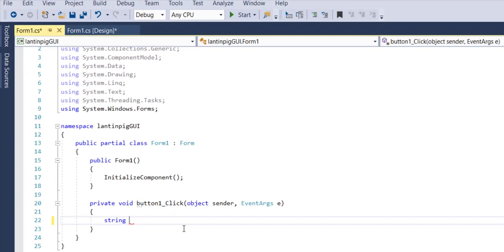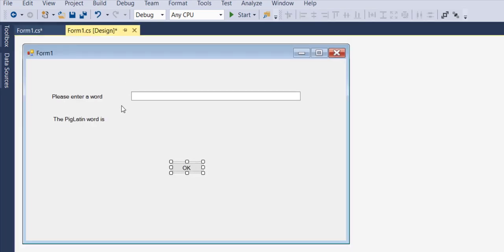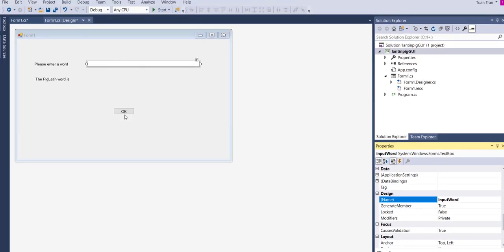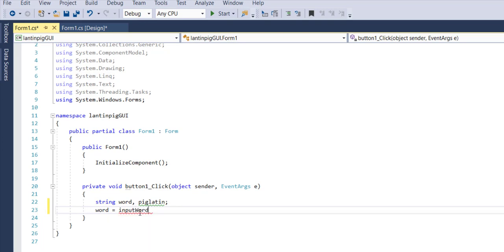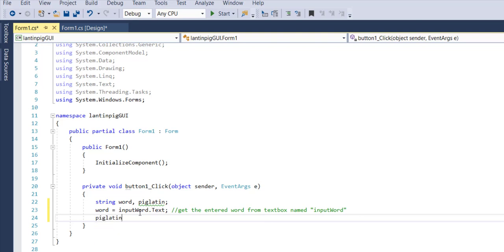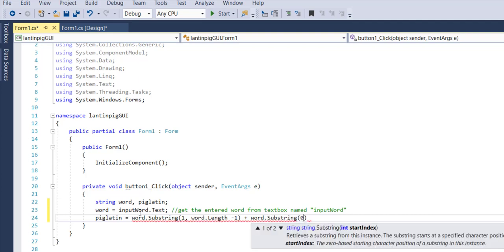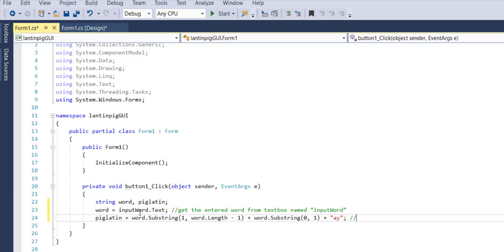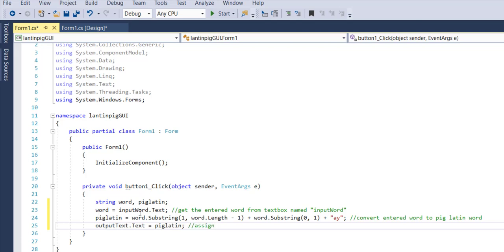PigLatin GUI Tutorial Using C# (Windows Form App)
This tutorial shows you steps to create a simple piglatin game using visual studio 2017 in C#.